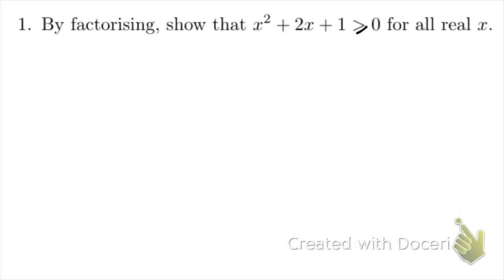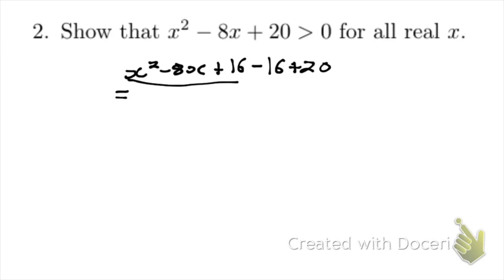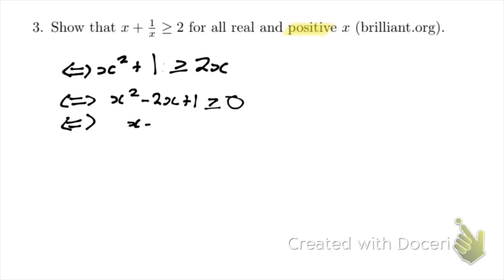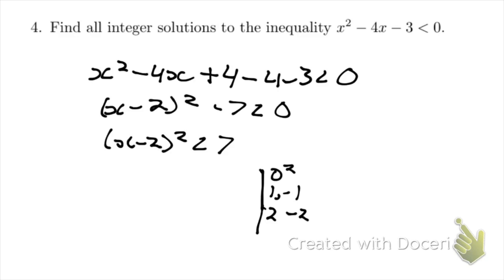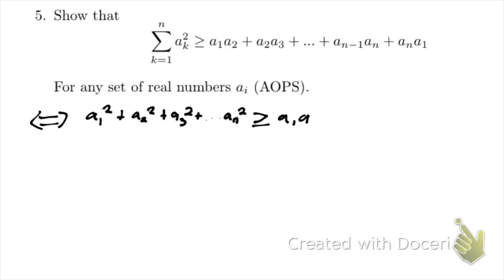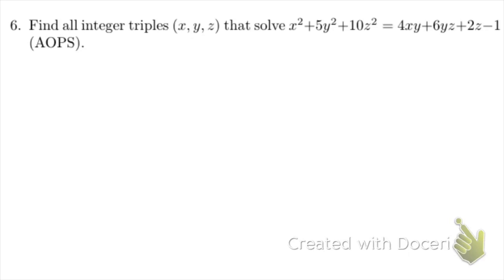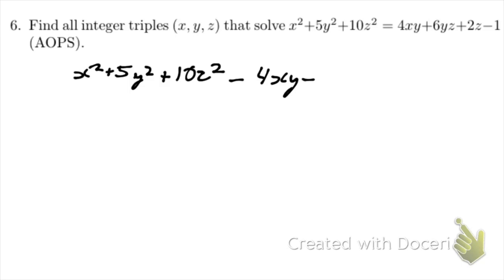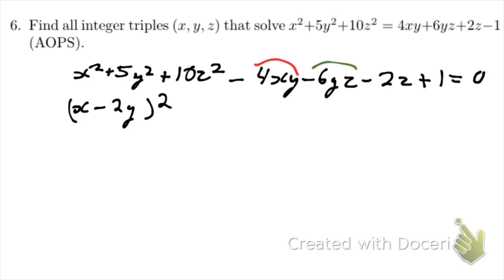Trivial Inequality Introductory Problems and Video Solutions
When the problems appear at the beginning of the video, question 1 should be greater than or equal to.